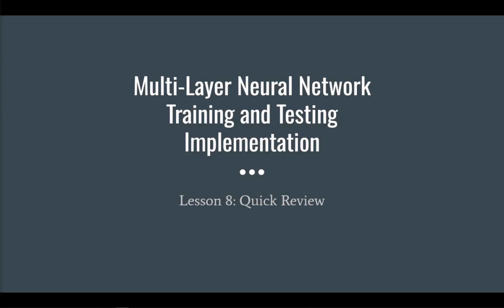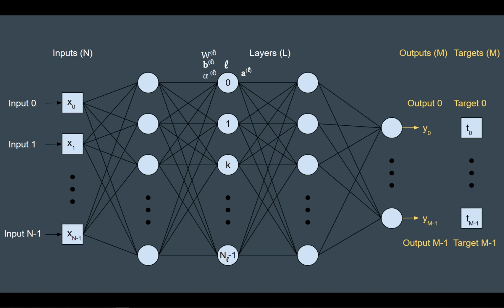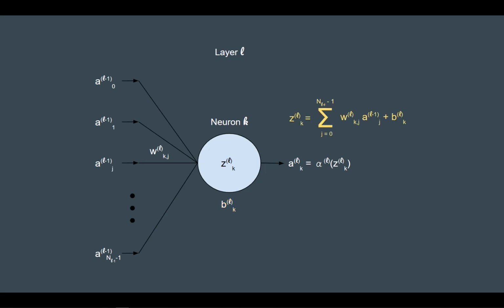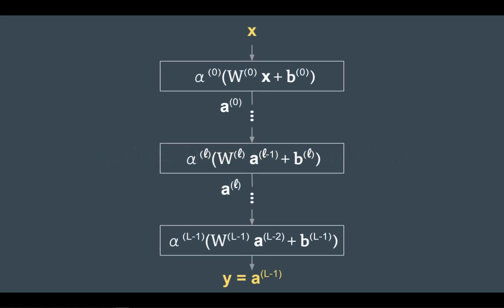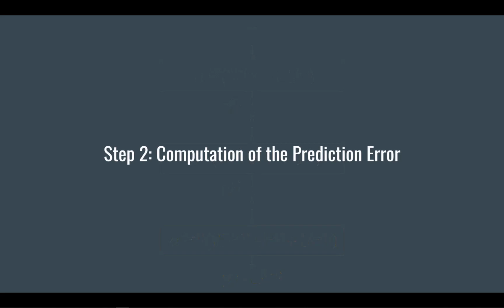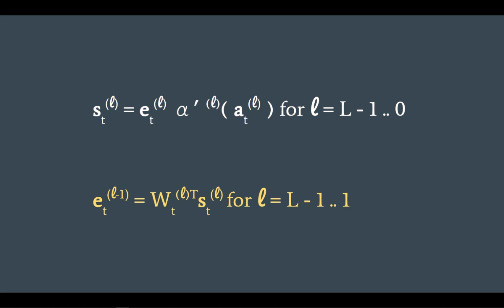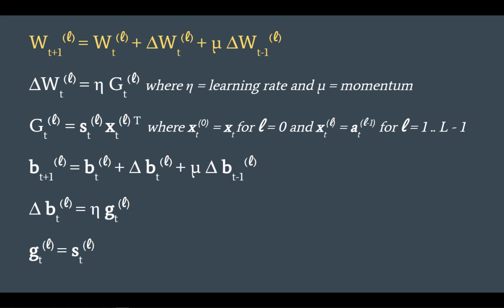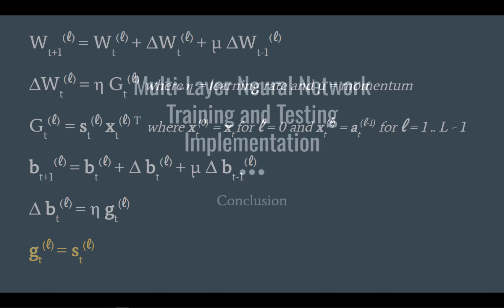Quick Review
In this lecture we will do a quick review of the mathematics of neural network training.  This lecture will quickly review the mathematics of training.